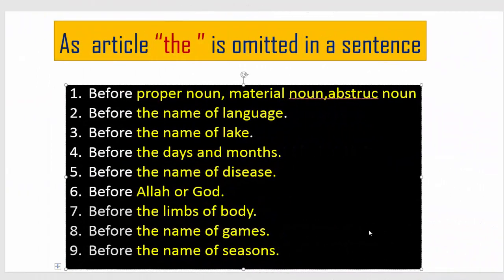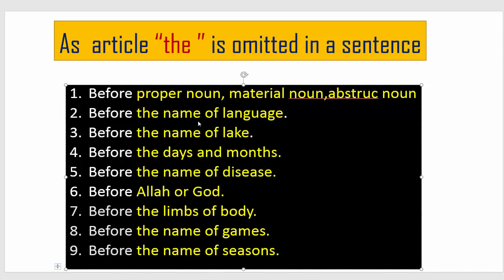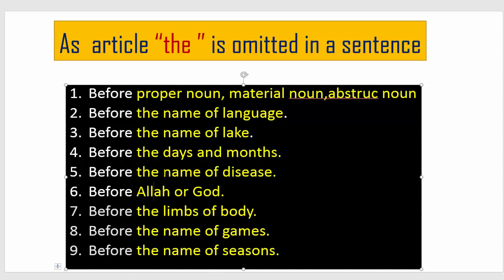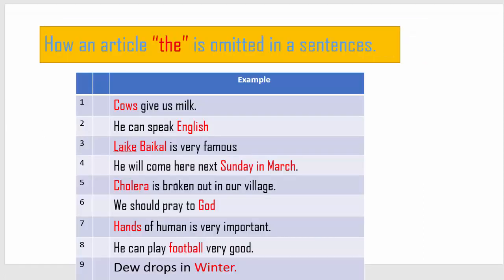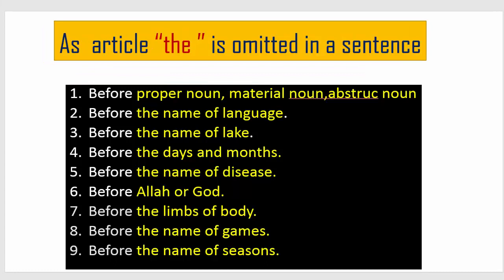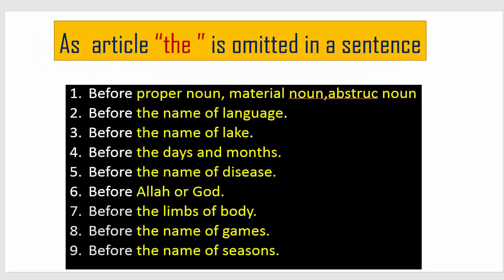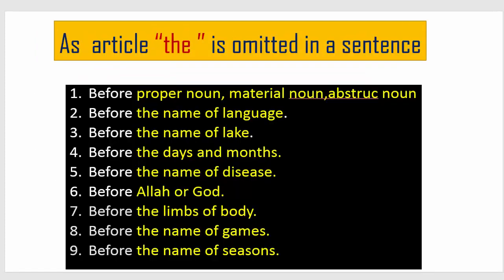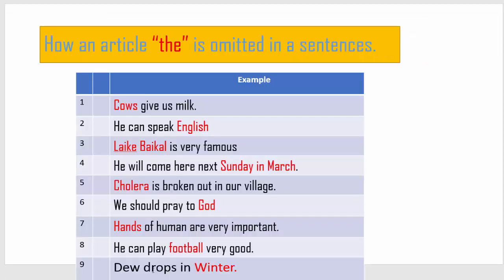Articles (part -5 ) : Omission of " the" HD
Here I showed how to omit article the,